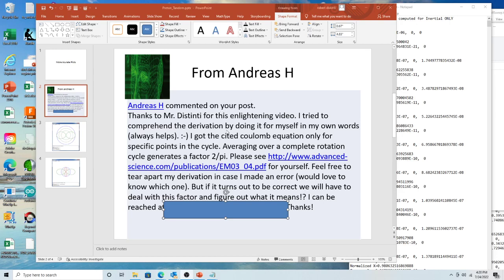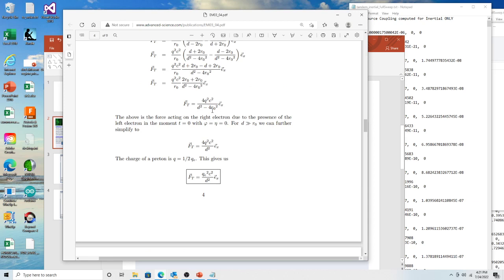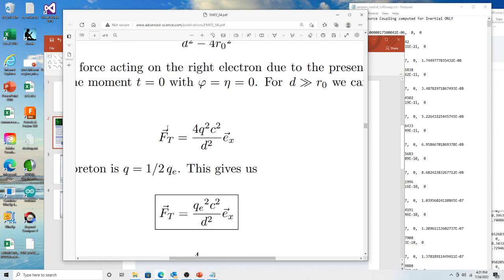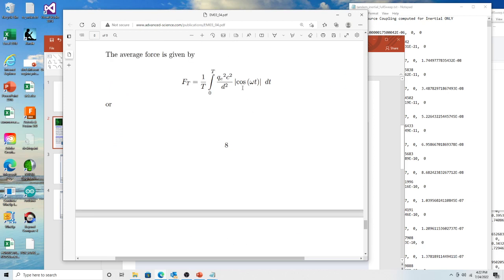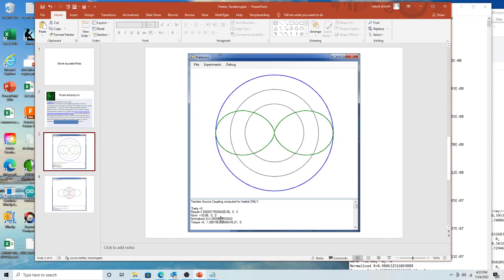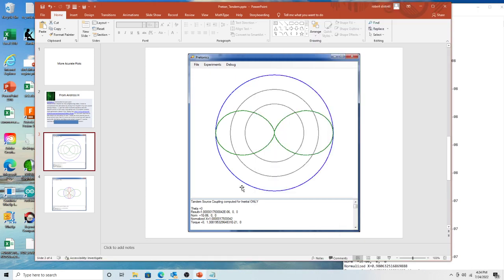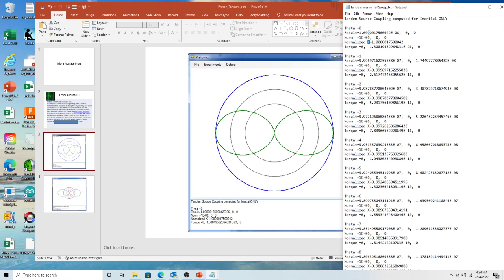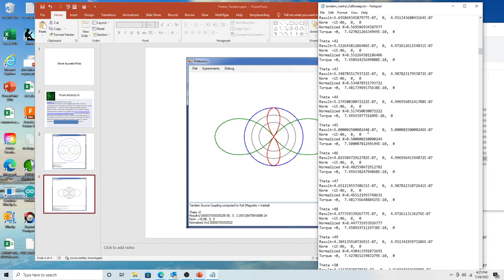EM03 04: Reply to Andreas H